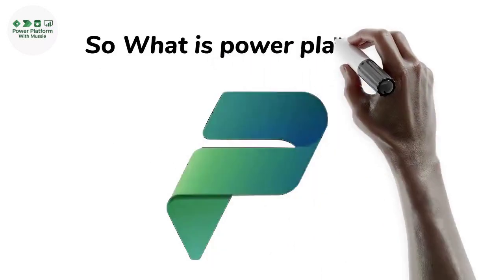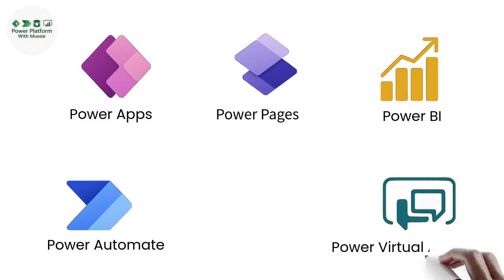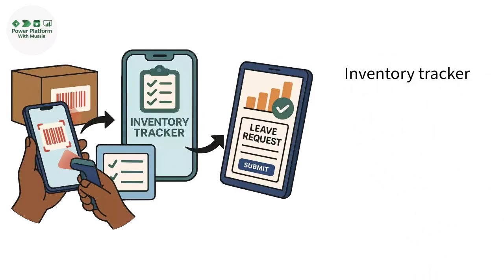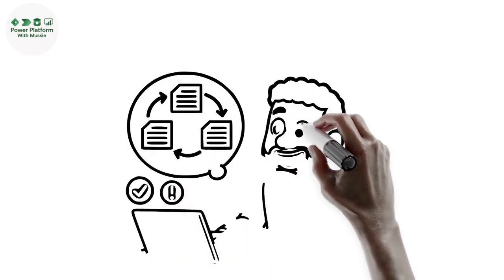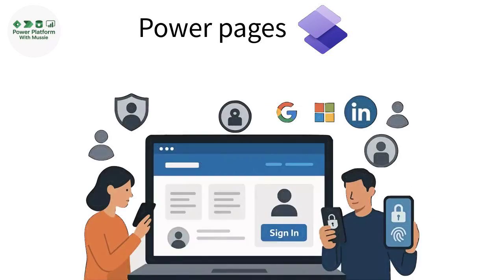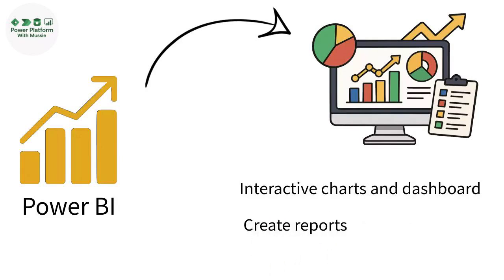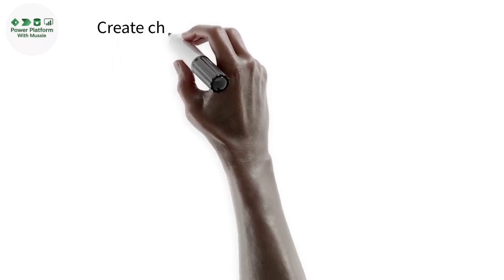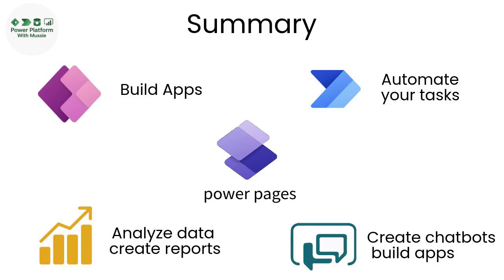Microsoft Power Platform for Beginners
Welcome to Power Platform With Mussie, in this video I explain Power Platform in simple terms. In this video you will learn the following-

-What Microsoft Power Platform is.
-How the different tools work together.
-Real-world examples.
-Why it’s useful for businesses and individuals.

No tech background needed!